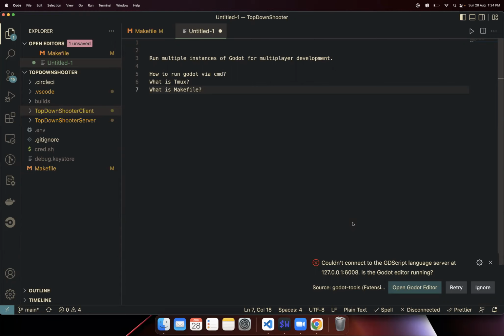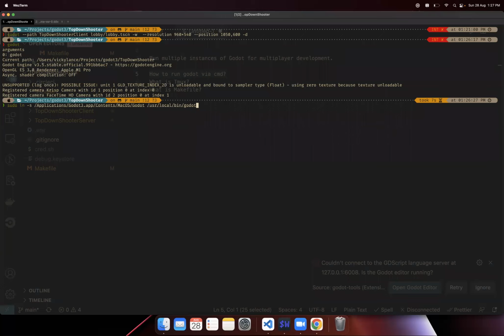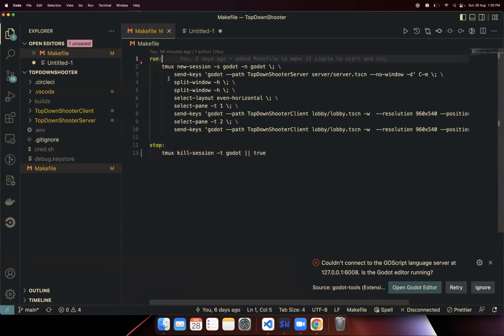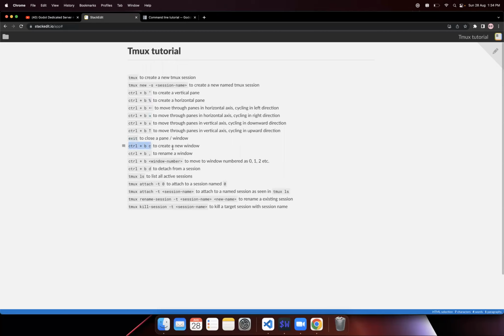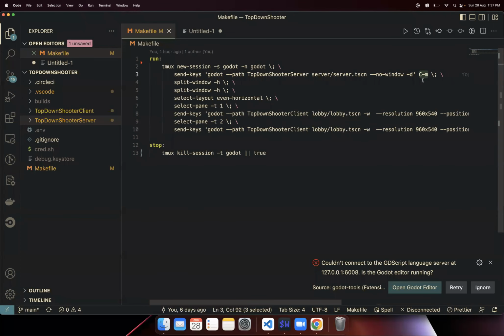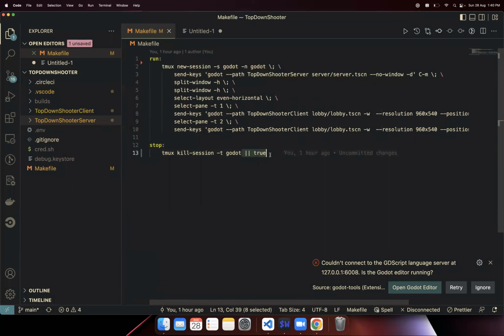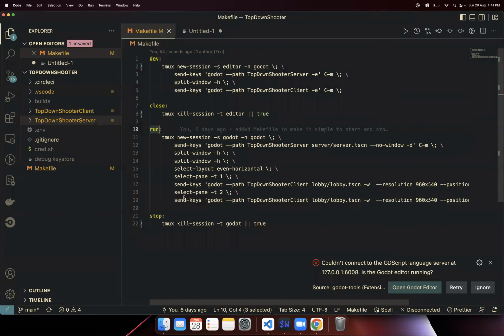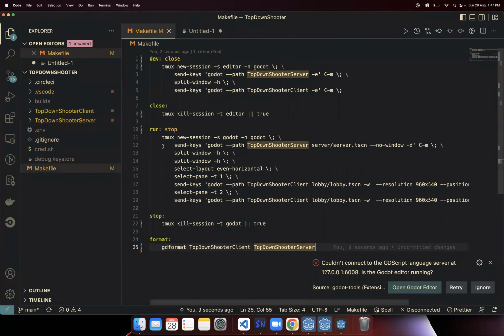Godot 3 Spawn multiple debug instances for Multiplayer testing in a single command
Hello guys,

Symlink command -
sudo ln -s /Applications/Godot3.app/Contents/MacOS/Godot /usr/local/bin/godot

Special thanks,

Top down multiplayer tutorial.